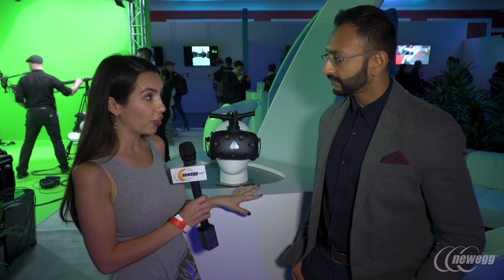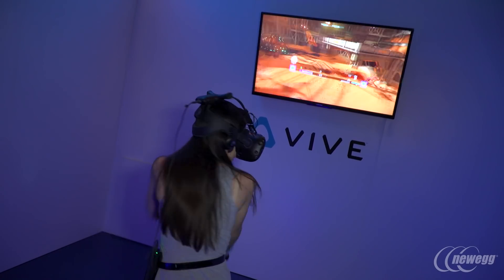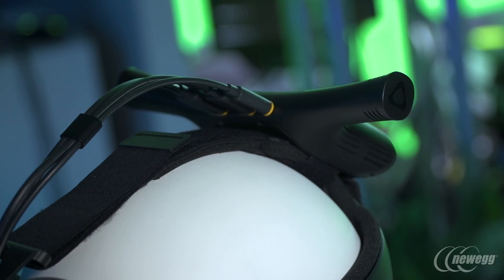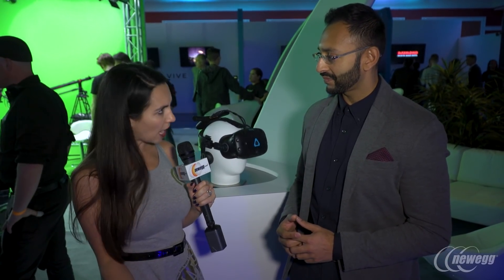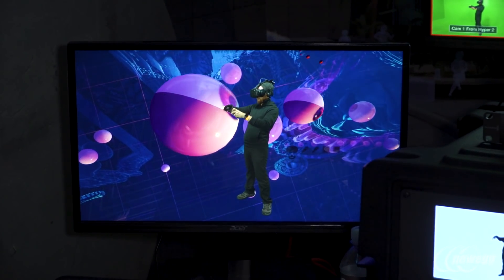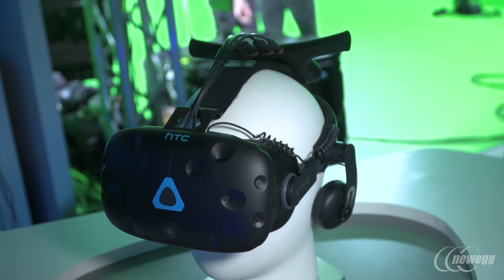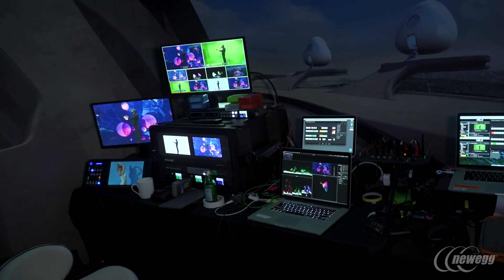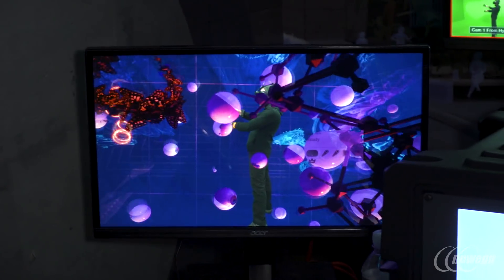CES 2018: The HTC Vive Goes Wireless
We all love the HTC Vive, but there’s no doubt getting caught in the wires is a huge pain. Enter the HTC Vive Wireless Adaptor, the only first party wireless solution available for VR headsets. This adaptor utilizes Intel’s 60 GHz band frequency for a lag free wireless experience, and is capable of maintaining the 90 FPS you need to use VR comfortably. Whether you’re a VR gamer or a prosumer, you’re going to want to check out this wireless solution, available this summer for the Vive and the Vive Pro.